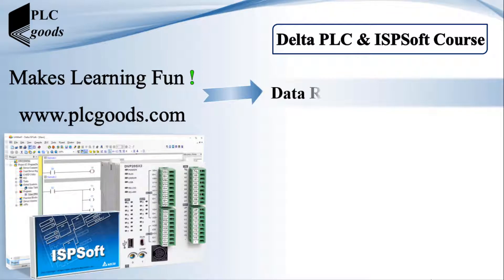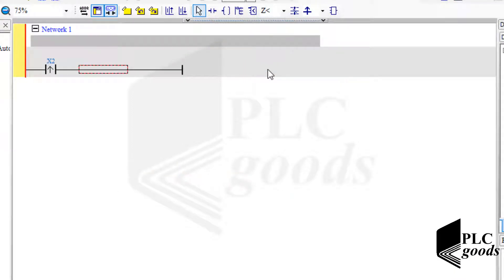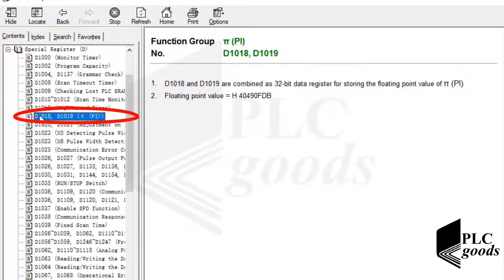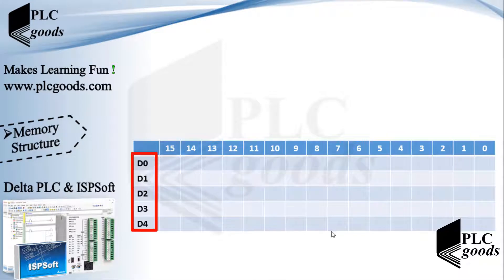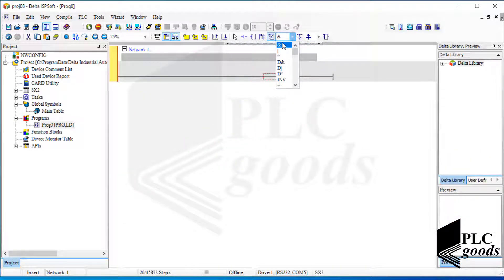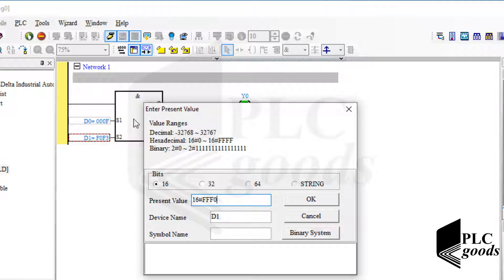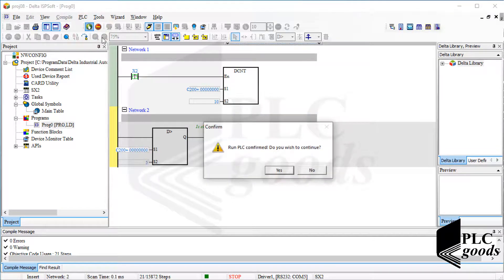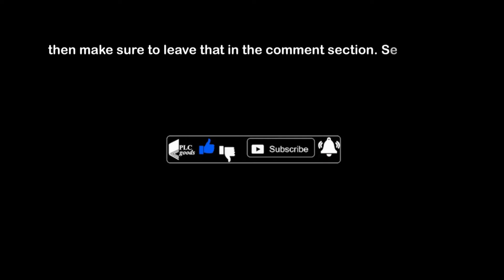✅ Delta PLC Down Counter with ISPSoft | Complete Data Register & Comparison Tutorial | Lesson 8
🚀 Delta PLC Down Counter with ISPSoft | Complete Data Register & Comparison Tutorial 🔧 — Master how to register data, use increment/decrement, and comparison instructions in Delta PLC using ISPSoft & Factory I/O! Learn the power of MOV, DMOV, and DMOVR for 16 & 32-bit memory, control flickering outputs, and build smarter logic. A must-watch for PLC automation and industrial control system enthusiasts! 🤖📦💡
⏱️ Chapter :
00:00 – Intro to Delta PLC and data registers
00:40 – Bit memory & address explanation
01:36 – Using data register types (D0 vs D408)
03:04 – Compile, download, test counter logic
04:12 – Latched vs normal memory behavior
04:41 – Special memory usage & M1002
05:42 – Using MOV for initial values
06:49 – MOV and value formats explained
07:34 – 16-bit vs 32-bit logic with DMOV
08:02 – Floating point storage using DMOVR
08:45 – Testing DMOV instruction
09:30 – Logical operations: AND, OR, XOR
12:27 – 32-bit logic operations
12:53 – Integer comparison instructions
13:33 – Flickering LED with internal memory
15:06 – Bit checking instruction demo
16:06 – Complex comparison using DZ instructions
16:29 – What’s next: water tank control

AWESOME courses

1️⃣ 🤖 Programming S7-1200 PLC with Siemens TIA Portal & Factory IO
4️⃣ 🔄 Complete Delta PLC Programming Course with ISPSoft & Factory IO
6️⃣ 🚀 Excellent PLC Projects for Engineering Students – Part 1
7️⃣ 🎯 Excellent PLC Projects for Engineering Students – Part 2